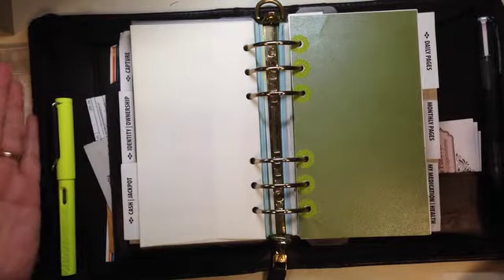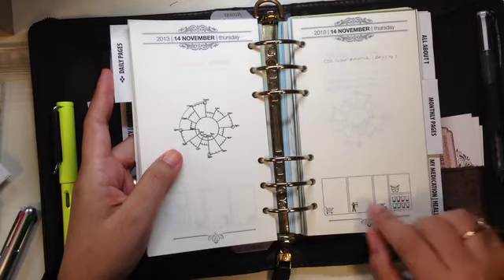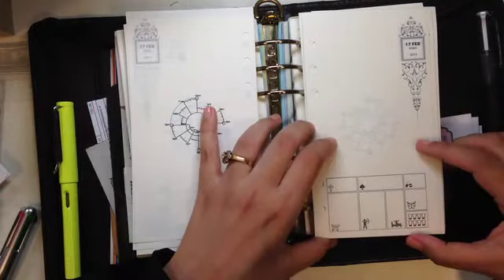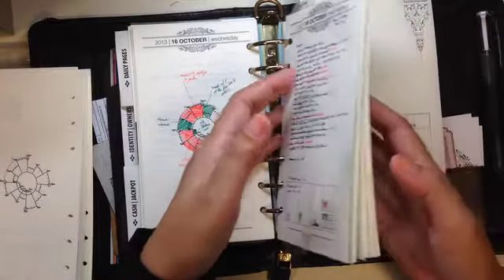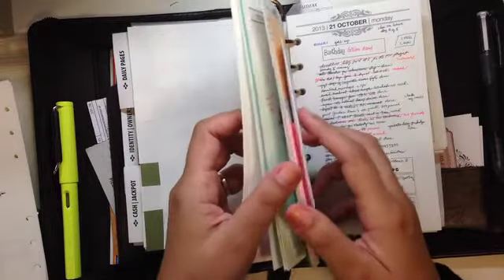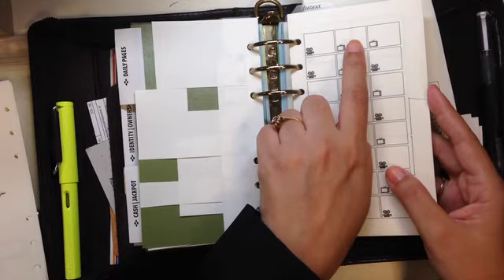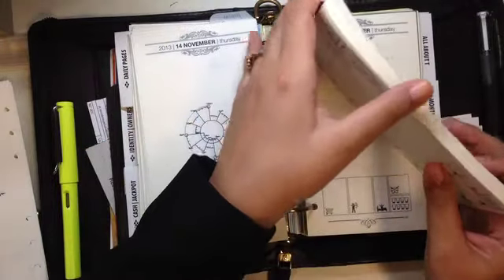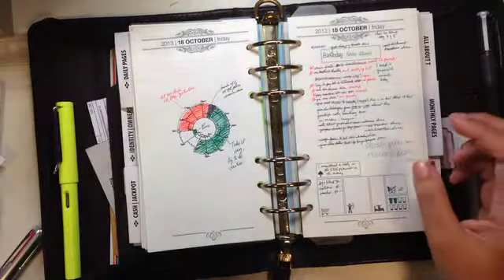Indie boxes for my daily pages - an experiment